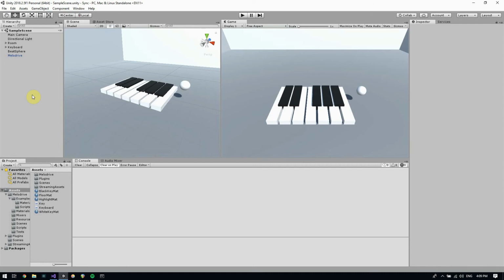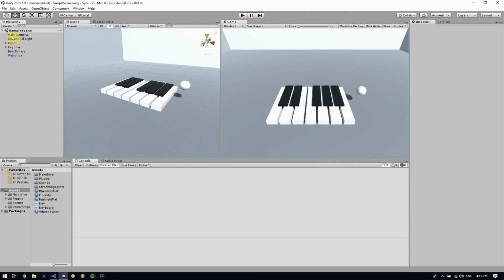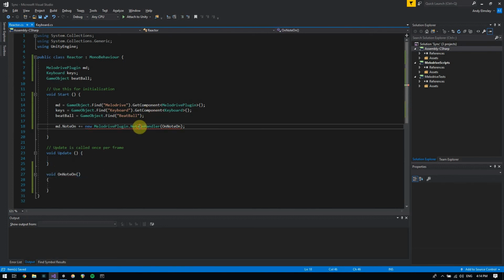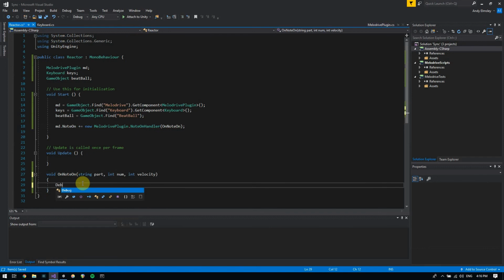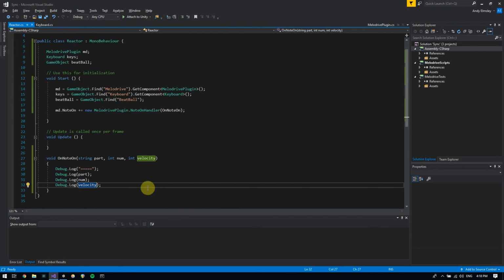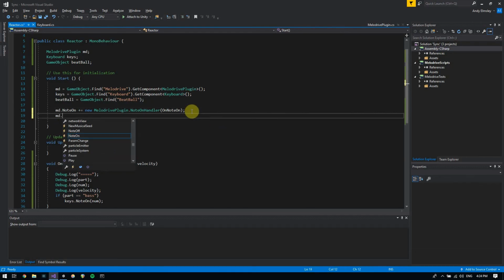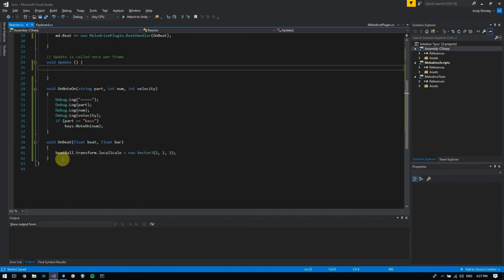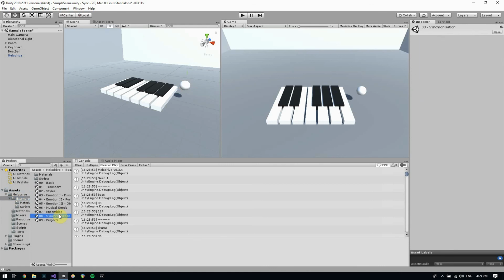Melodrive Lite Unity Plugin - Tutorial - Synchronisation